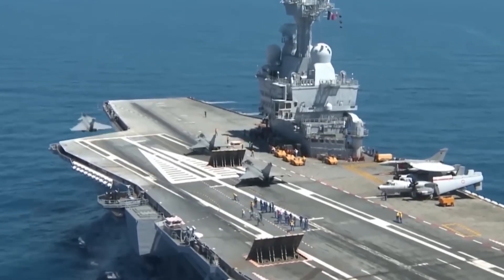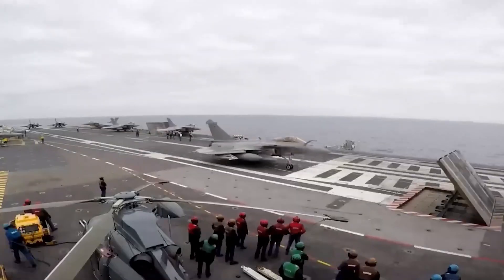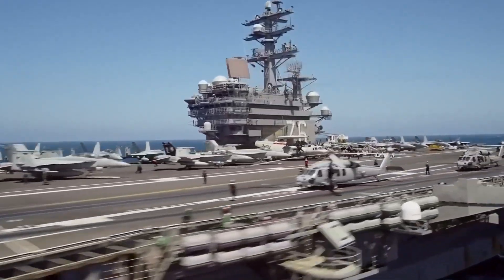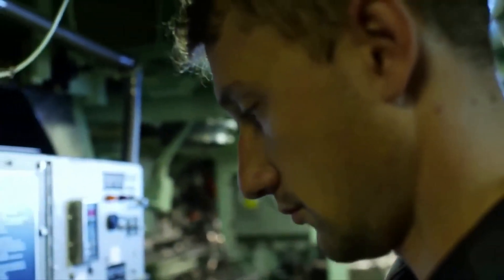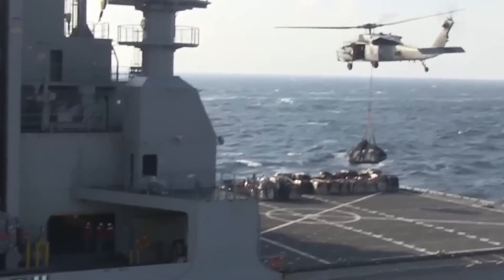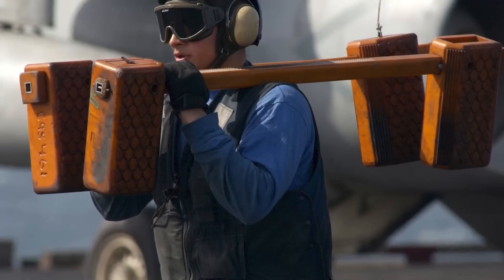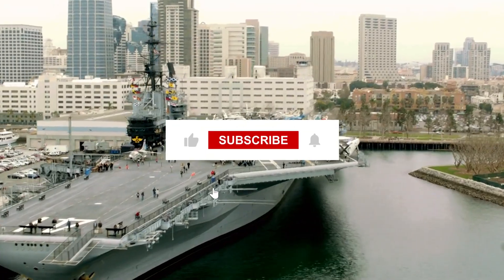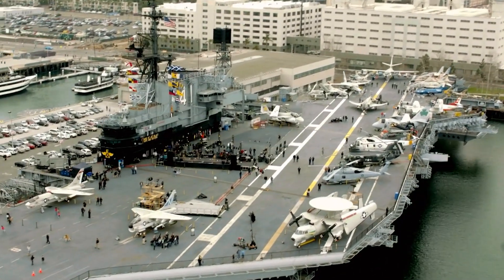Why Do SMALL HOLES on Aircraft Carriers Constantly Leaking Water?